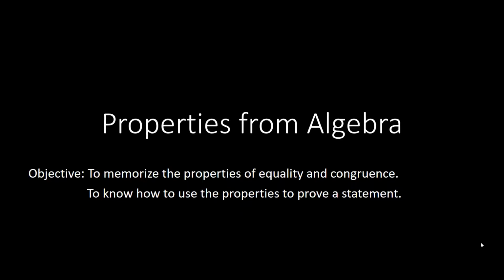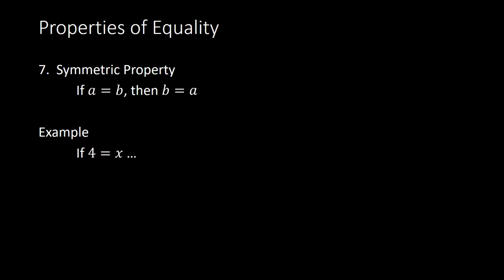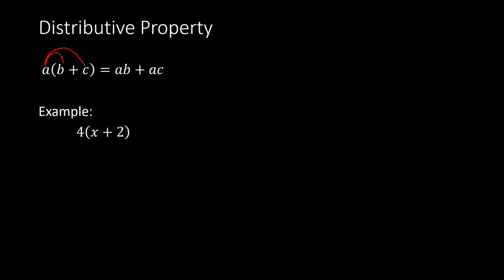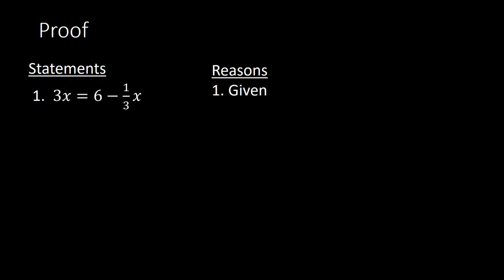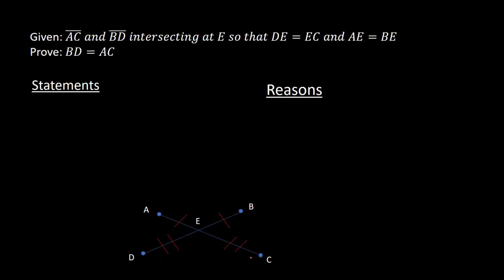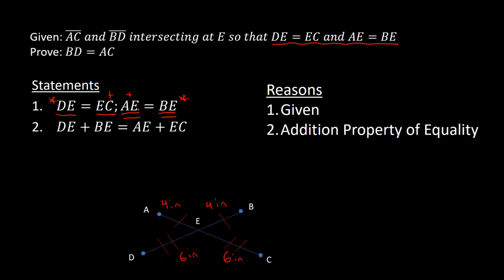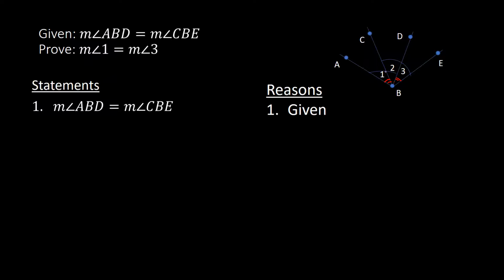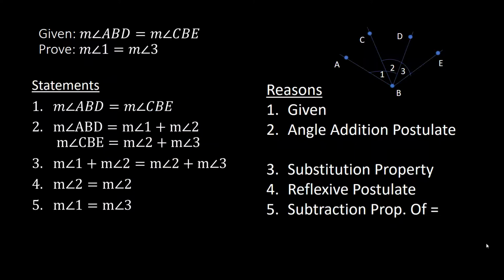Properties from Algebra (Geometry)